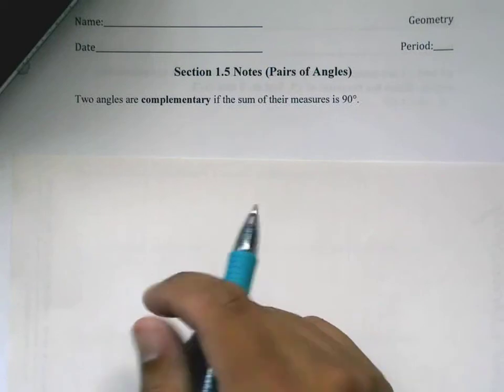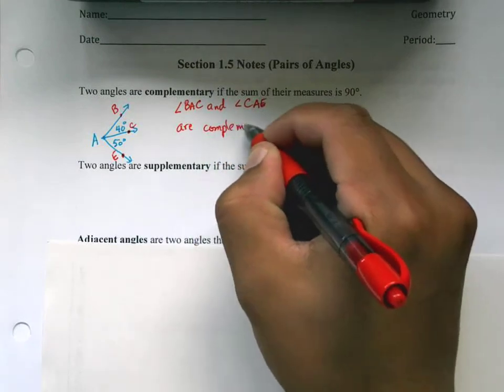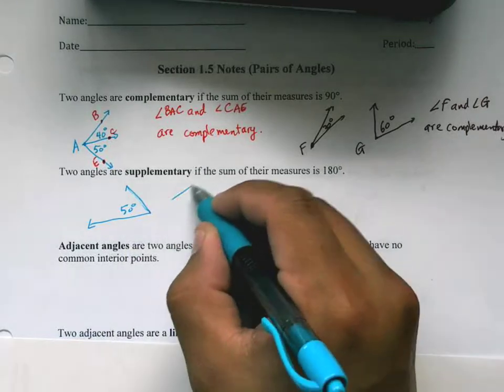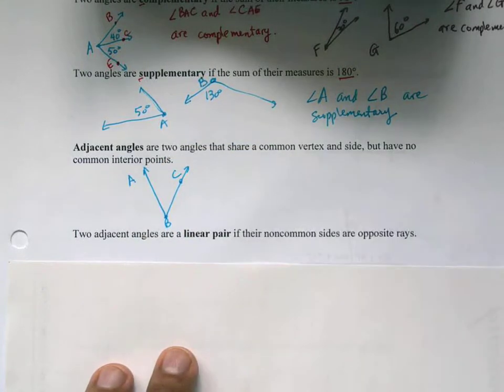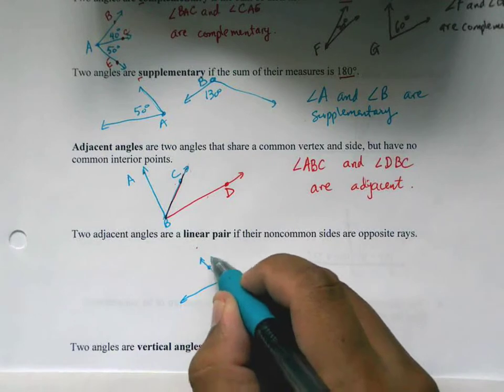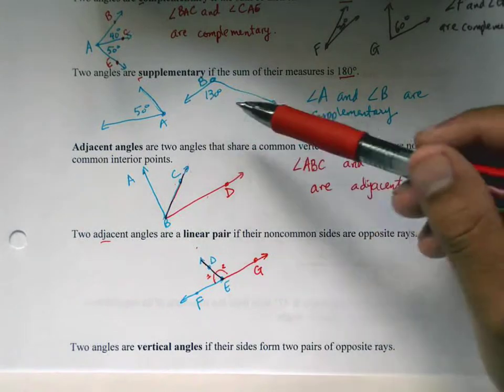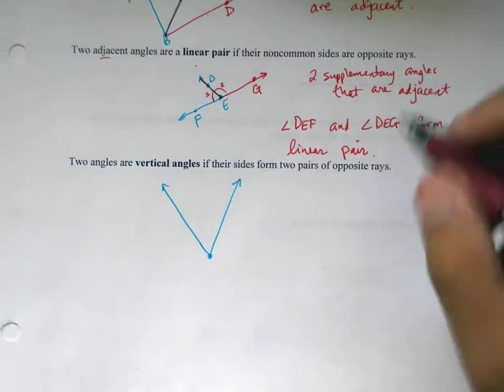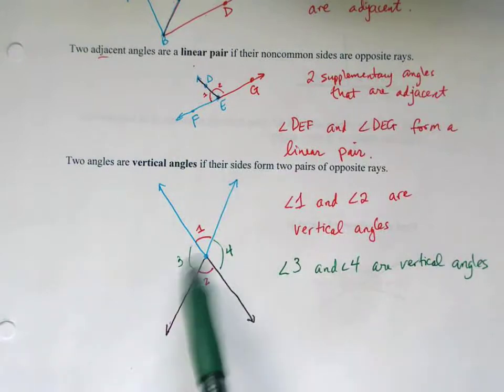1 5 Pairs of Angles Vocabulary